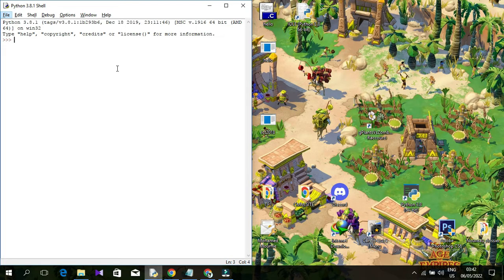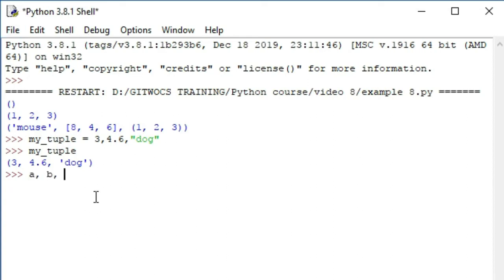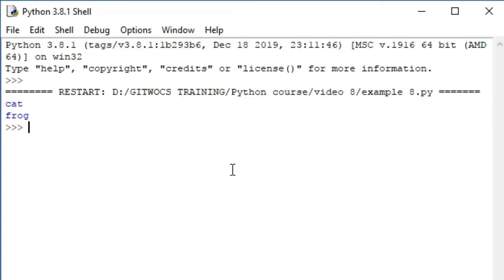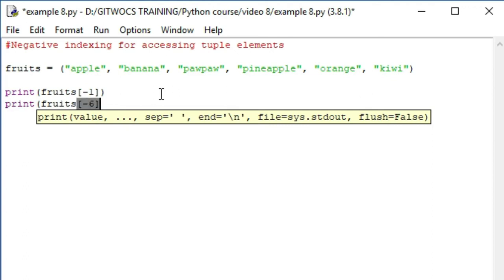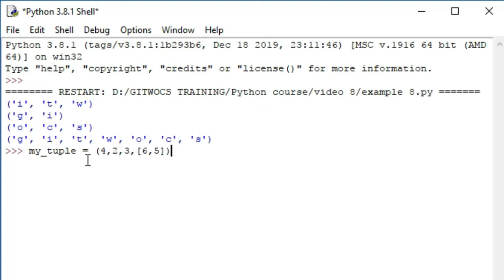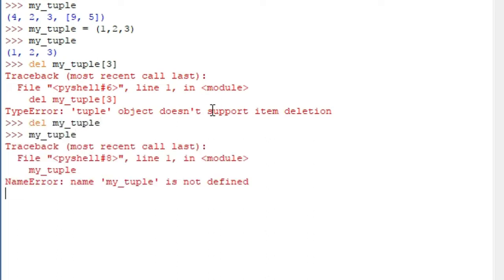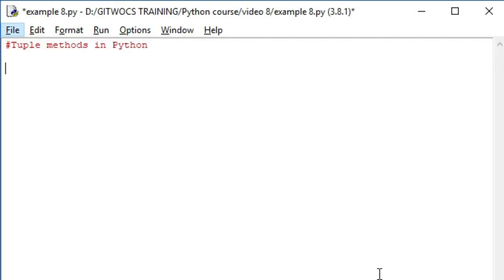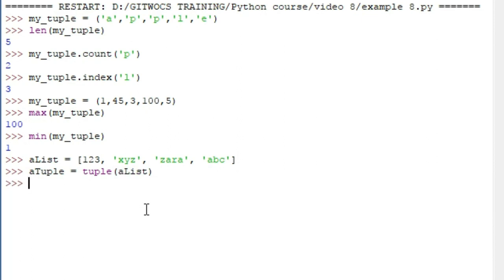Python for Beginners # 08 - Python Tuples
***Hurray, we made it this far!***
This python tutorial video brings to you all you need to know about tuples. You will learn more  about tuples; how to create and manipulate them, different items data types that can be used in tuples, accessing elements, as well as changing and deleting a tuple. Beside that, you will be able to  carry out a tuple membership test and learn about python tuple methods.
Don’t forget to test your progress with the practice exercise.
It’s amazing learning how to code with you guys.
*Learn it, earn it!!!*

00:00 - Intro
00:37 - Creating Python Tuples
02:28 - Accessing elements in a tuple
04:32 - Tuple Slicing
05:21 - Changing a tuple
06:32 - Deleting a tuple
07:01 - Tuple Concatenation & Repetition
07:31 - Iterating through a tuple
07:49 - Tuple Membership Test
08:14 - Tuple Methods in Python
09:47 - Practical Exercise
10:14 - Closing

🎲Tuple methods in Python

🎈len() Returns the number of elements in the Tuple
🎈count() Returns the number of occurrences of a value in a Tuple
🎈index() Returns the index of the first occurrence of a value in a Tuple
🎈max() Returns the element from the tuple with  the maximum value
🎈min() Returns the element from the tuple with  the minimum value
🎈tuple() Converts a list of items into a tuple

Thumbnail picture credit: Markus Spiske on Unsplash